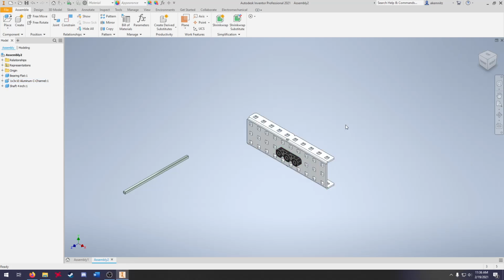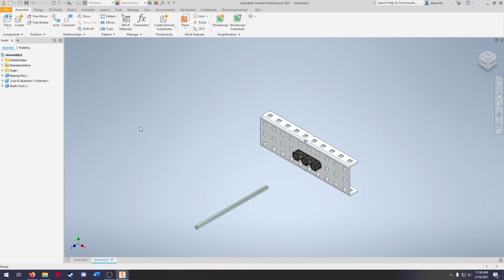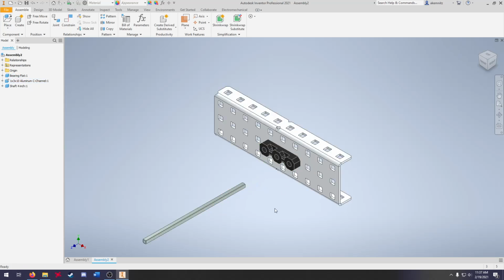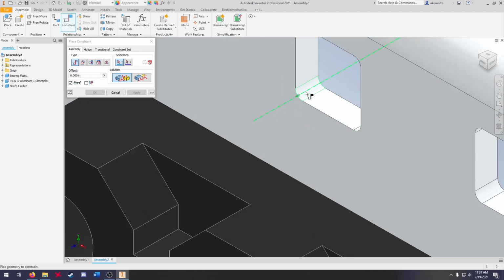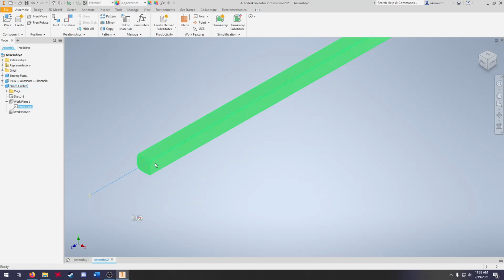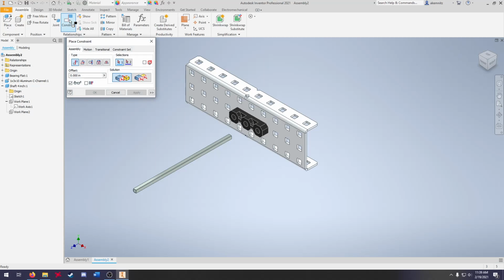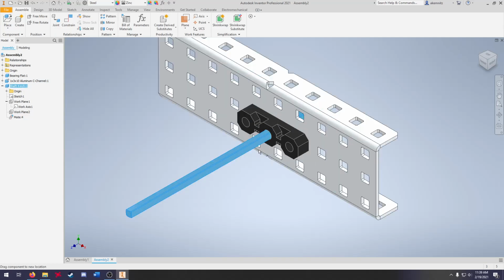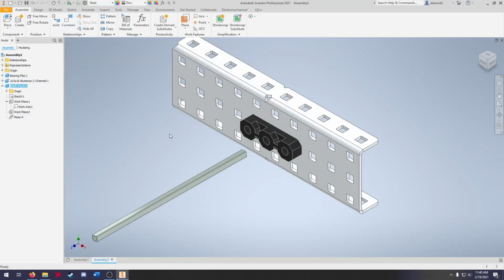VEX Inventor Assemblies Tutorial: Attaching Drive Shaft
This video discusses how to use Autodesk Inventor Assemblies to attach a drive shaft to a flat bearing to create a VEX robot.